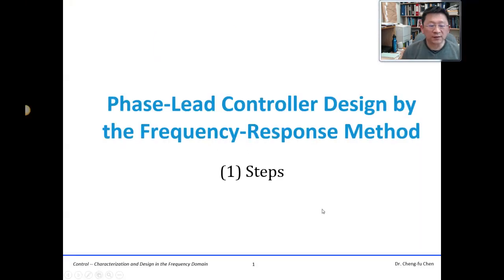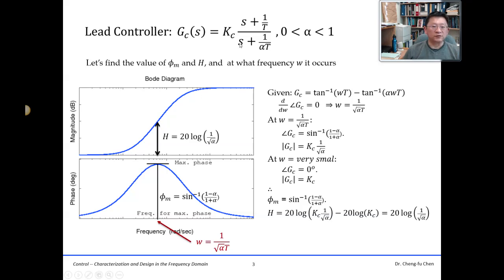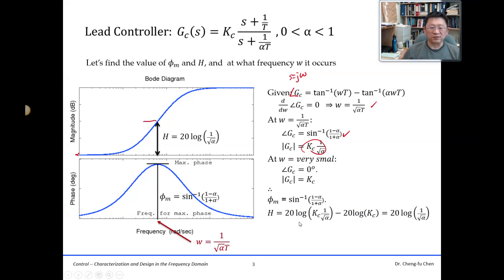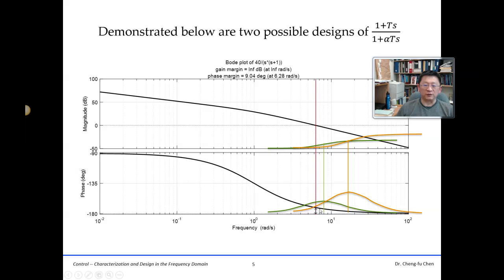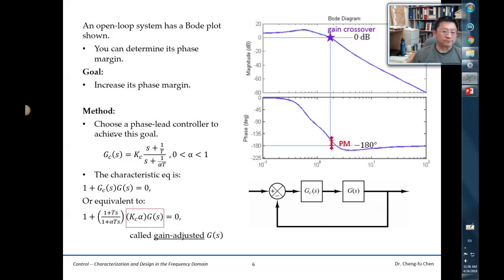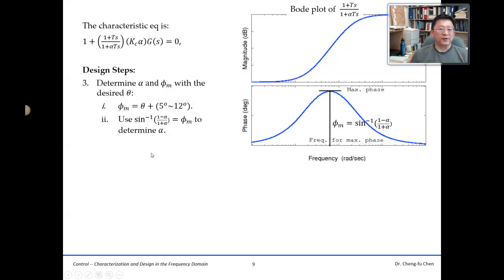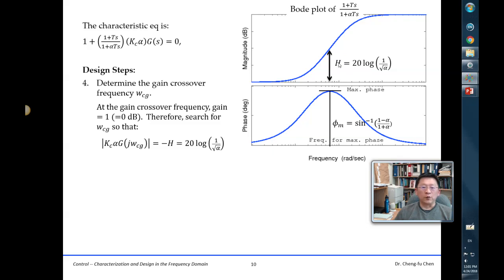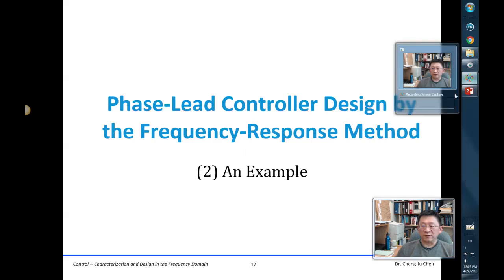461 Lead controller design steps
The phase lead controller design in the frequency domain can be done in 5 steps as presented in this video.